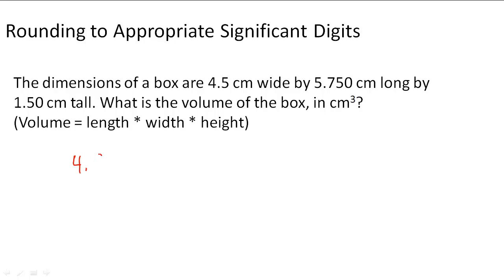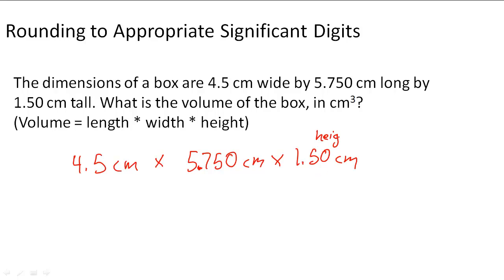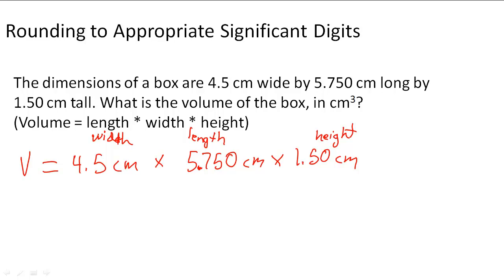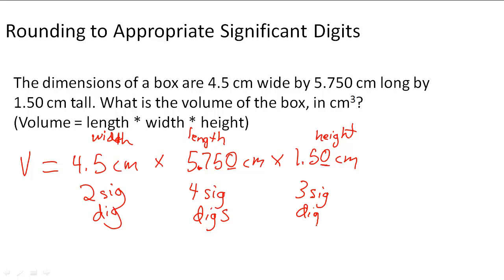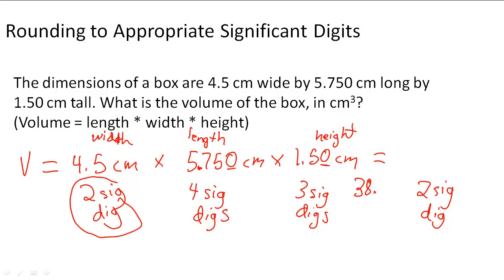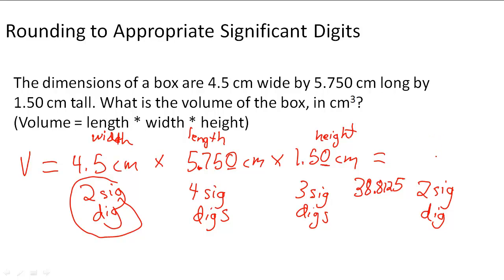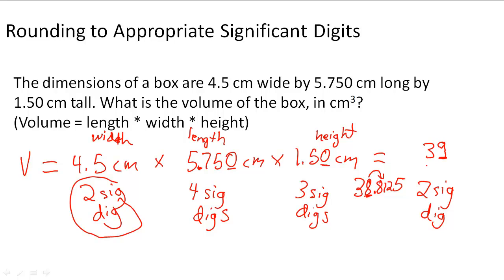Rounding to appropriate significant digits